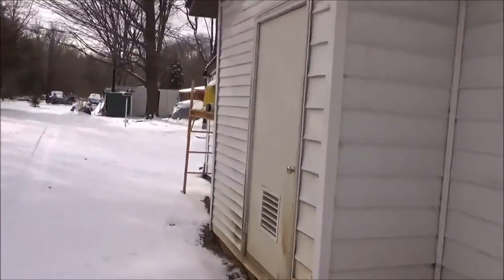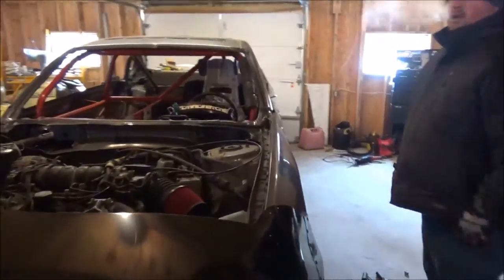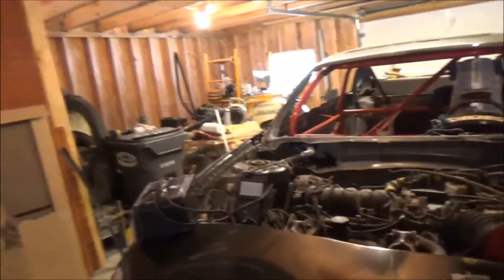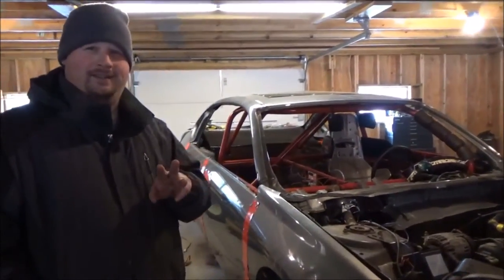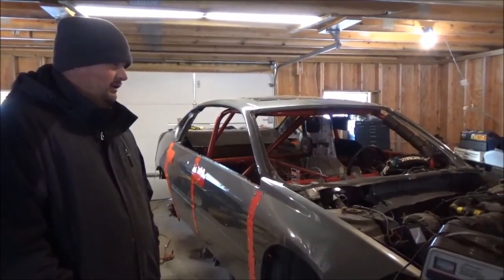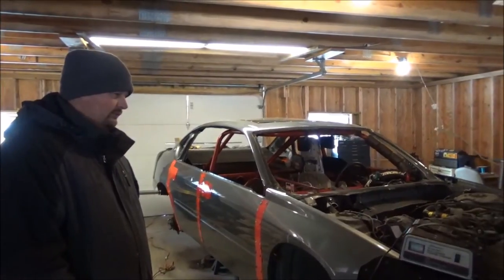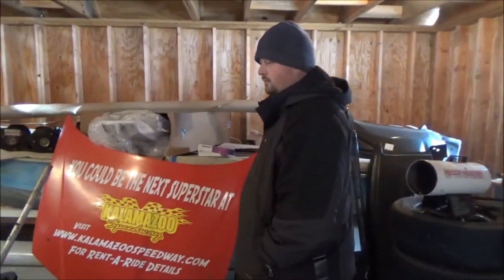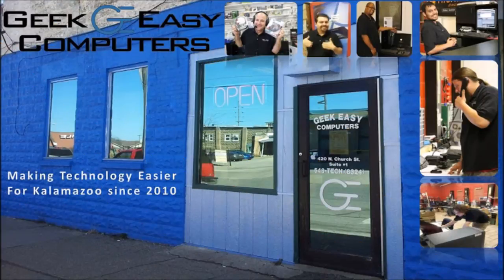Nelson Motorsports Shop Visit